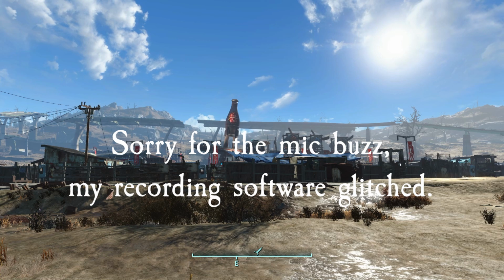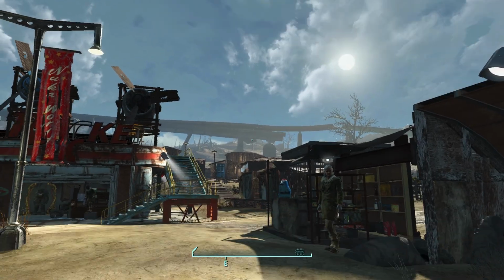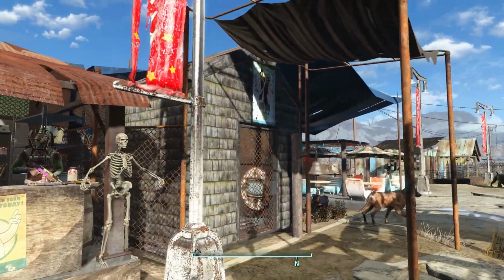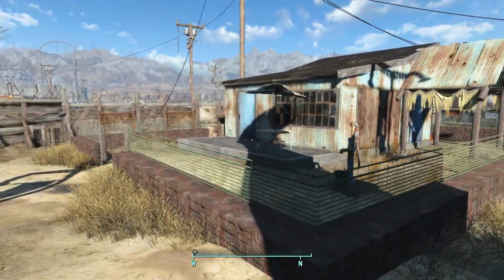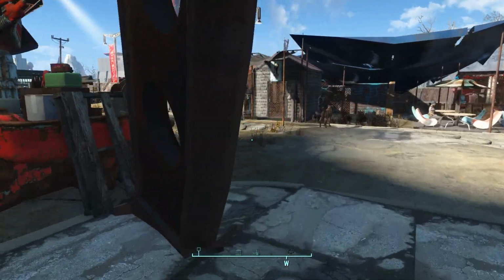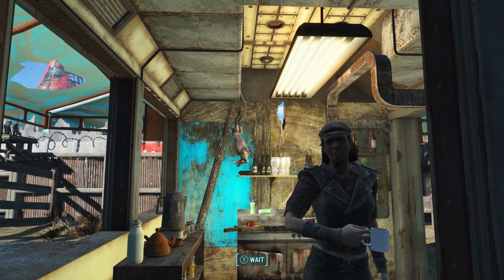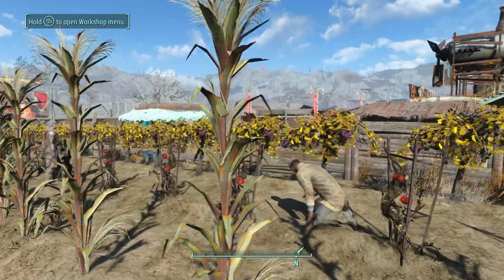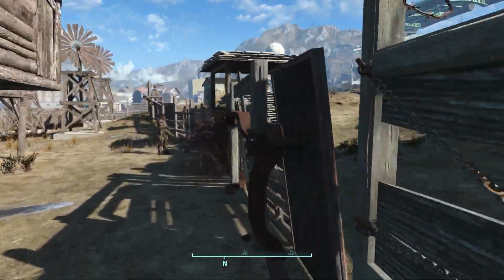Fallout 4 Settlement Tour: Nuka-World Red Rocket Truck Stop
In this video we take a tour of a viewer request at the Nuka World Red Rocket Truck Stop!

Scrap Everything
Scrap All The Things
S.C.R.A.P
Place Everywhere
Stairs Ladders Ramps
Snappy Housekit
Workshop Rearranged
Thematic and Practical
Master Plan
Sandbag Fortifications
Faster Workshop
Fallout 4 Script Extender (f4se)
CVC
Do it Yourshelf
USO
All USO addons
USO Menu Patch
Homemaker
Grounded Updated
Creative Clutter
Cheat Terminal
Commonwealth Geck
Cheat Room
Workshop Decorations
Military Clutter
Mags Boats
Project Lunar
SMORE
Fighter Jet - Settlement Object and Modder's Resource
Workshop Anywhere
Institute Elevators
USS Constitution in Various Locations Croup Manor Added
Constructable buildable Navy Ship - With interior
MDE2506's mostly colorful and modular hotchpotch and other stuff
Recruit the Atom Cats as Settlers - Plus Settlement Option
Knights Of Shame - Medieval Armor And Weapons - Now with Power Armor
Salem Settlement
Betty Boop Holotapes for use with VOTW
Build your own pool
A Better World - Cabin Workshop Pack
Modular Kitchens Updated
Color Map Collectibles by VirusZ